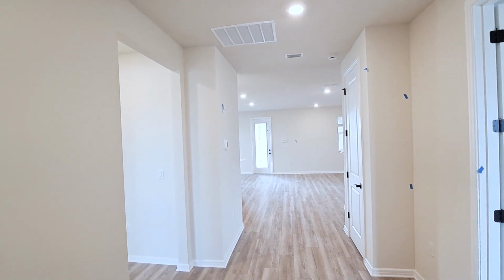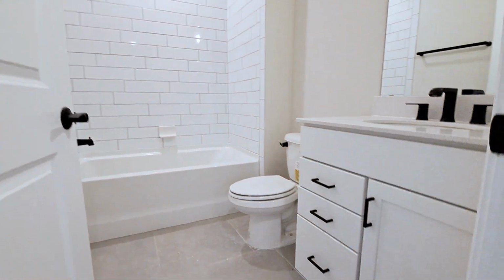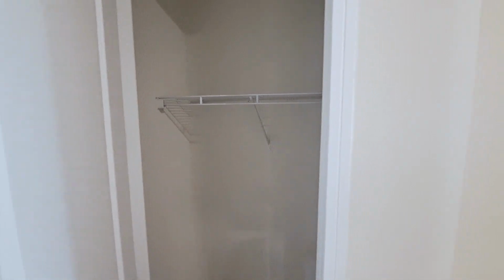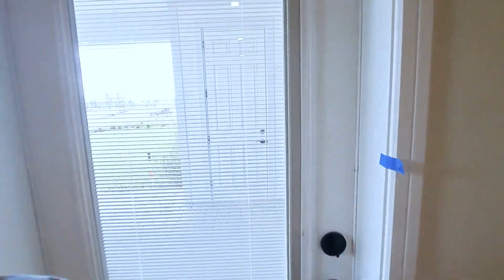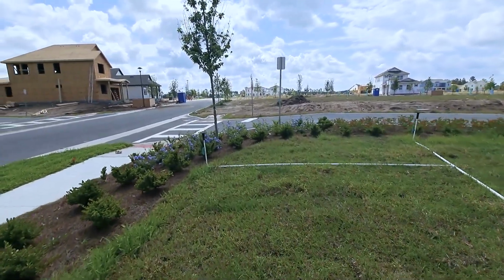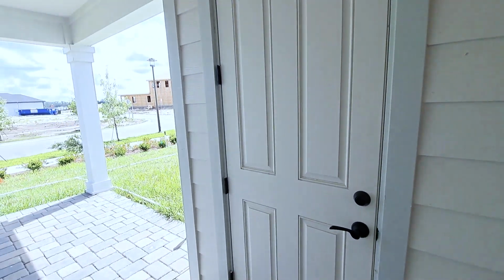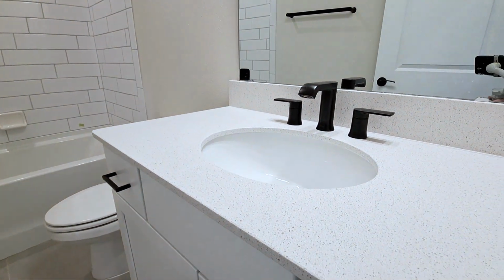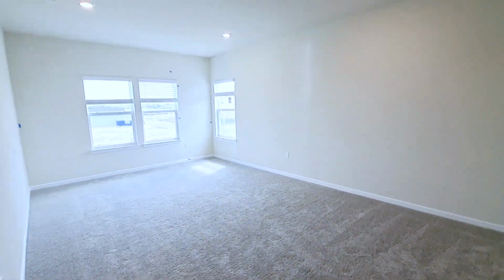Sunbridge Home Tour | Noir Plan | Orlando Realtor | Available Now | Jeremy Hinds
This home is available now as of 5.20.23

Quick Move in Option:
Total Purchase Price: $624,990
Home Specs:
4 Bedrooms
1 Office/Study
3 Full Bathrooms
2 Car Garage (Rear Entry)
2,877 Sqft

Orlando Home Finders Group @ Preferred Real Estate Brokers

I am a Buyer's Agent.  I do not work for the builder, I work for YOU my buyer. So, If you would like to see this home or any home in the Orlando/Central FL area I would love to help you find a place you can call home!

Lake Nona, Orlando, Winter Garden, Windermere, New Homes, Existing Homes, Orlando Home Finders Group